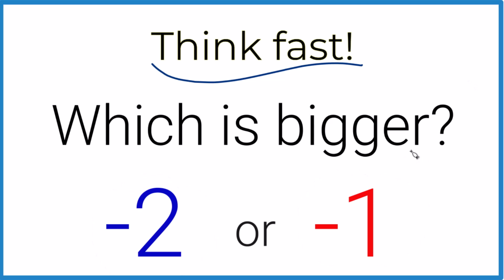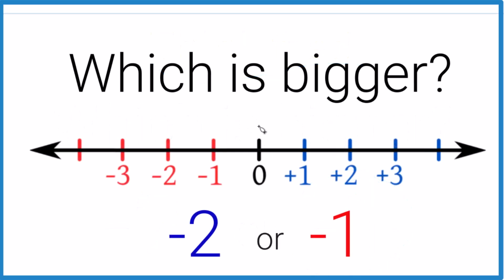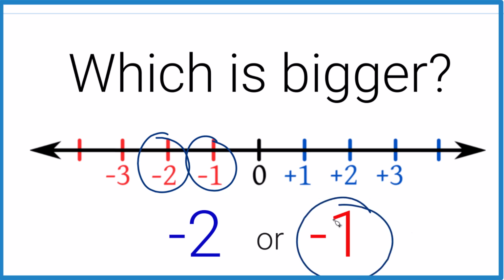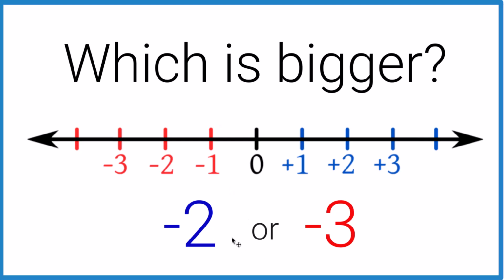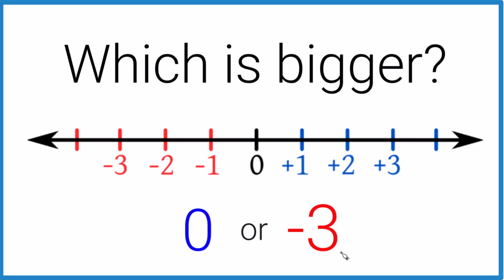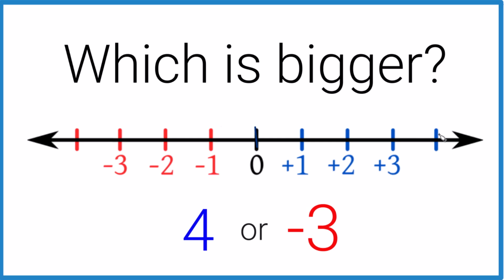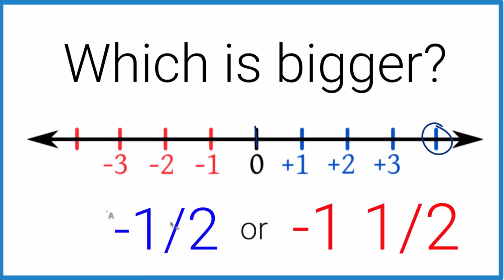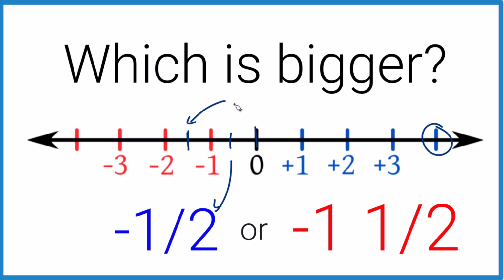Which Number Is Bigger? Comparing Negatives and Positives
Struggling to compare positive and negative numbers? This quick and fun video breaks down how to compare numbers on a number line—both positive and negative. Dr. B uses real-world examples (like money!) to make these concepts simple and easy to understand.

Wondering if -2 is greater than -3 or why positive numbers are always bigger than negative ones? With step-by-step explanations and number line visuals, you'll master these tricky comparisons in just 3 minutes.

Perfect for middle school and high school math students learning about integers, rational numbers, or ordering numbers, this video includes practice problems and a challenge to test your skills!

👉 Watch now and boost your math skills in no time! Don't forget to check out our practice and challenge videos linked at the end.